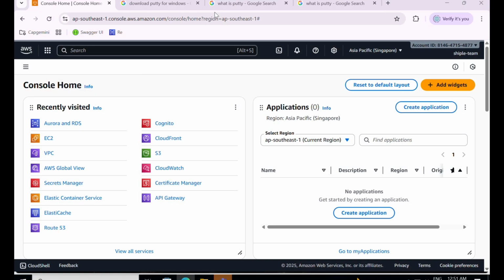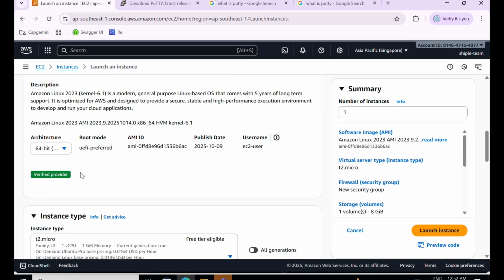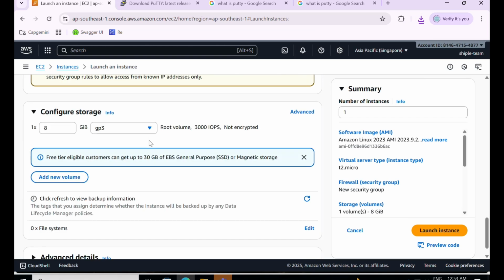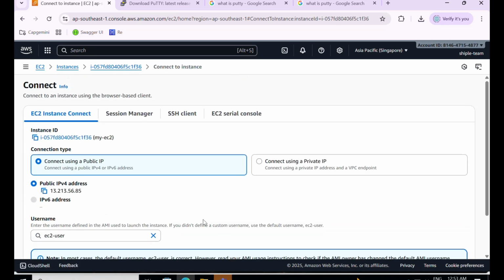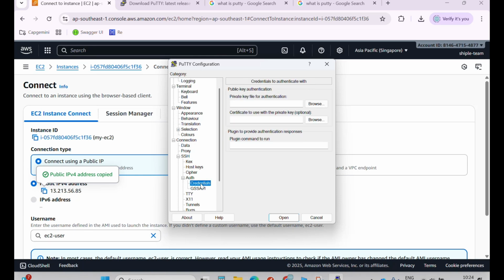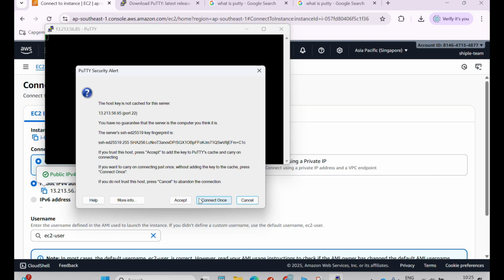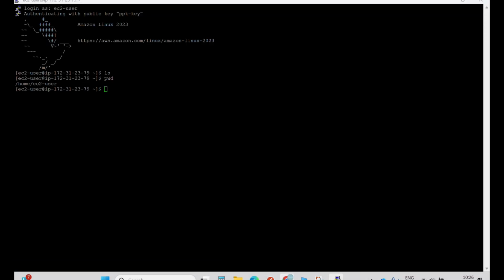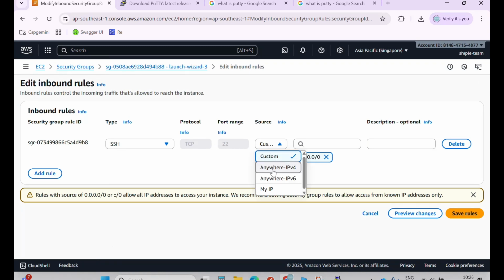How to Connect AWS EC2 to Putty | SSH into EC2 from Windows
To Learn How to connect the Postgresql installed on EC2 from Dbeaver, pgadmin and springboot, Check this video

Learn the secret to a smooth AWS EC2 login using Putty, a crucial tool for accessing your EC2 instance. If you're tired of struggling with Putty, this video is for you. We'll show you how to connect to your EC2 instance through Putty, covering everything from setting up your ppk file to establishing a secure SSH connection. Whether you're using Linux, Ubuntu, or any other operating system, our tutorial will guide you through the process of logging in to your EC2 instance using Putty. With this knowledge, you'll be able to work seamlessly with your AWS cloud resources, including your EC2 instance, and take your Spring Boot or Java applications to the next level. By the end of this video, you'll know how to login to EC2 through Putty, connect to your EC2 instance, and troubleshoot common issues that may arise during the login process. Our AWS tutorial is designed to help you master the basics of AWS EC2 login and become more proficient in using Putty for secure SSH login.
Learn the secret to a smooth AWS EC2 login using Putty, a crucial tool for accessing your aws cloud instances. Many users struggle with connecting to their EC2 instance through Putty, but with this tutorial, you'll discover the correct way to set up Putty for a seamless ssh ec2 login. Whether you're using Linux, Java, or Spring Boot, this video will guide you through the process of connecting to your EC2 instance using Putty, including how to generate a ppk file and configure Putty for a secure ssh login. By following these steps, you'll be able to login to your EC2 instance using Putty with ease, making it an essential aws tutorial for anyone working with aws cloud services. This putty tutorial is designed to help you understand the basics of Putty and how to use it to connect to your EC2 instance, including how to connect ec2 instance in ubuntu using Putty and how to connect ec2 instance using Putty on other operating systems. With this knowledge, you'll be able to work efficiently with your aws ec2 login and manage your cloud resources effectively.

In this video, I'll show you how to log to your EC2 instance from Putty. Firstly, i need a working EC2 instance, I will open AWS EC2 dashboard and I'll enter my eC2 name. I'll click on Linux.  I'll keep things as it is as I am under free eligibility. So it will be all it will be free.
The main thing is I have to select PPK format because I want to login it through Putty.  I'll click on launch to connect through it from EC2 instance.
Now I'll open Putty. I'll search for Putty. In the host name I have to specify the IP address. The port number will be 22 only. And the here in credentials I have to specify my private key file that is putty that ppk file. So this was downloaded here. I'll select it. I'll click on open. Then I'll click on open and it will ask me some confirmation. I'll click on accept. Now here I have to enter my username. So you have to enter this username that is mentioned here. You don't have to enter your original username otherwise it will give an error. So we can see here the username is EC2 user. So let me enter EC2 user only and I'll click on enter and I'm successfully logged in to my EC2 instance.
Chapters:
00:00 - 01:00 - Introduction
01:01 - 02:05 - Demo : EC2 Launch
02:06 - 04:43 - Demo : Login EC2 using Putty

If you’re passionate about tech or want to upskill in programming, cloud computing, cloud technologies like AWS you’re in the right place! 💻✨